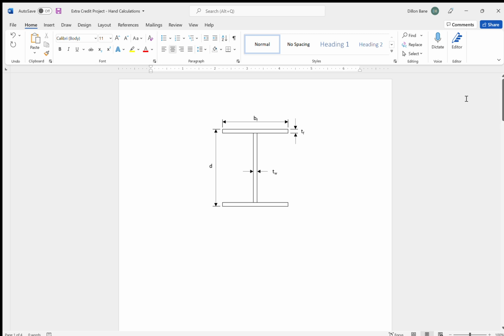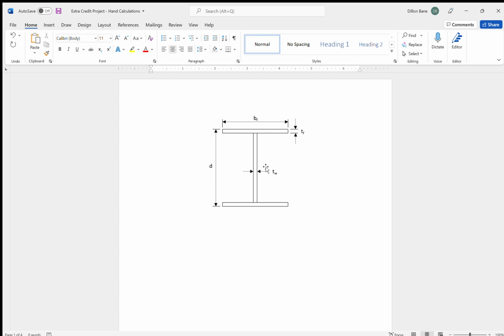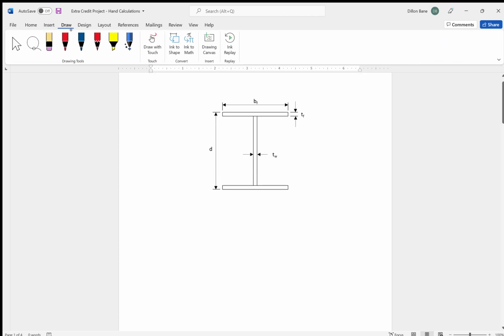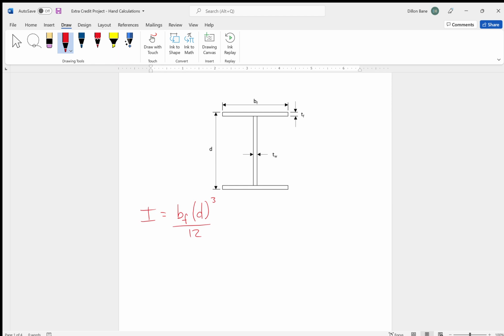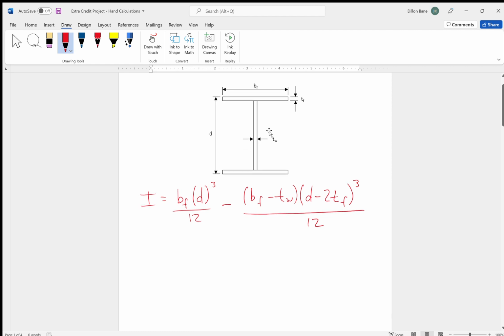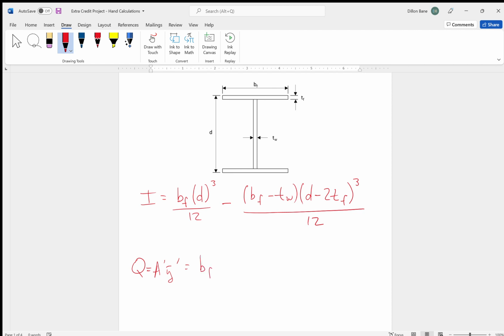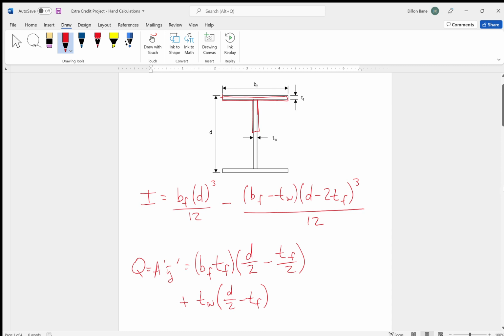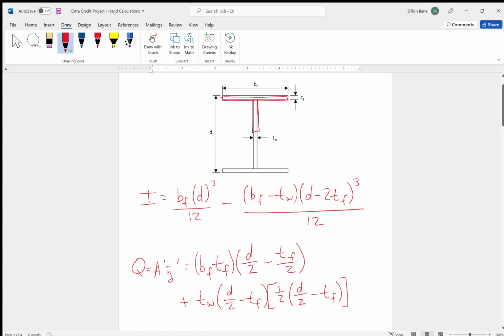CEE 3110 - Extra Credit Project - Hand Calculations